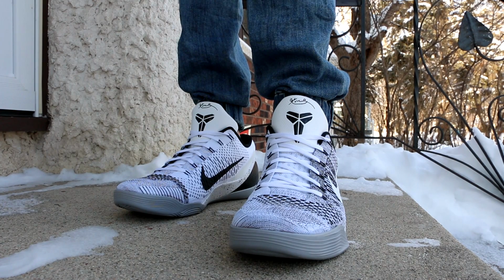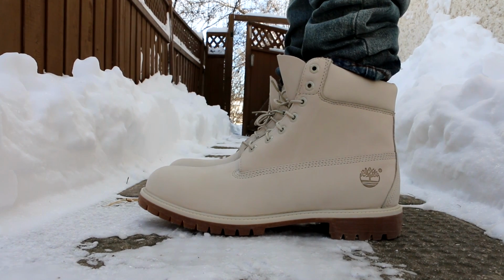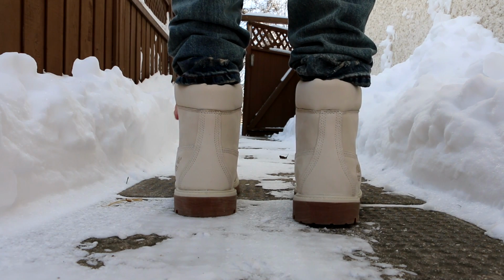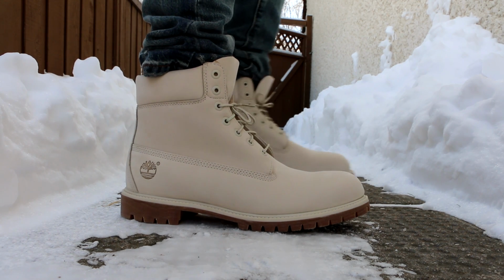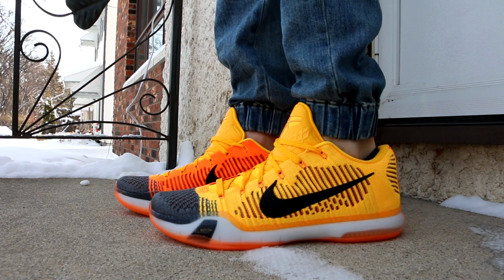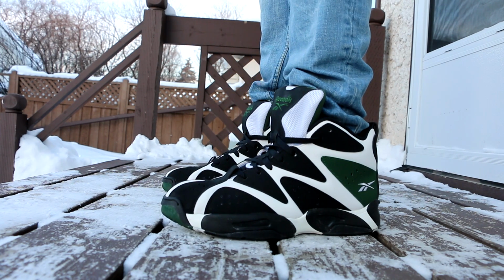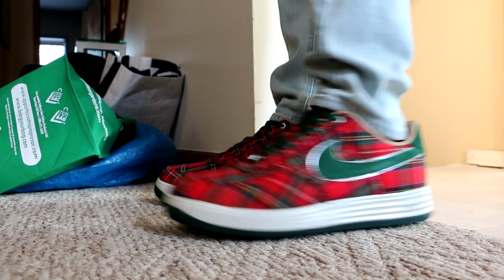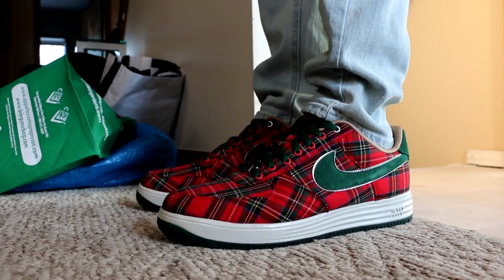WEEKLY SNEAKER ROTATION #88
Another episode of my weekly sneaker rotation series! This week I wore the Nike LeBron 11 Christmas, Nike Kobe 9 Elite Low Beethoven, Air Jordan 3 Infrared 23, and MORE!